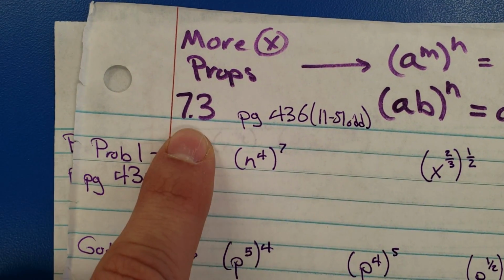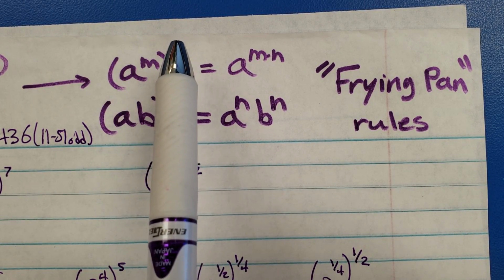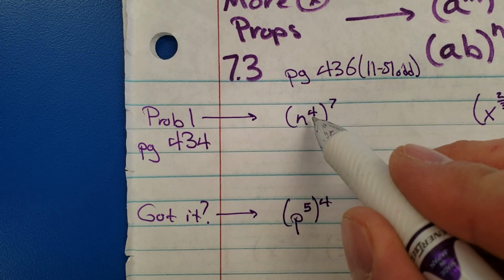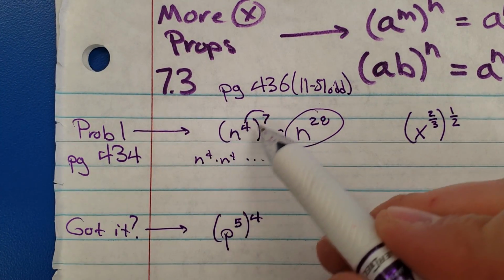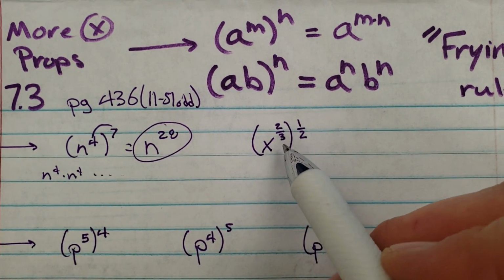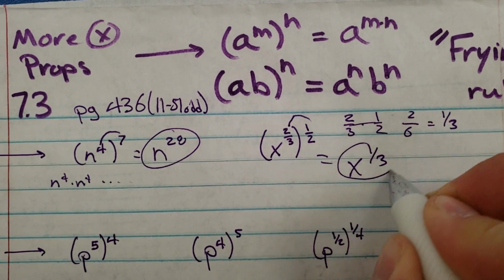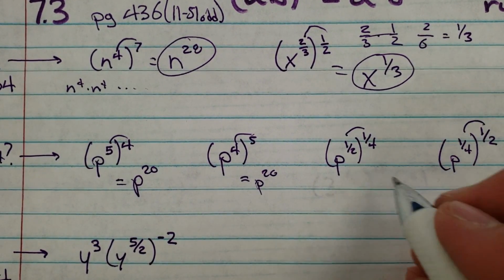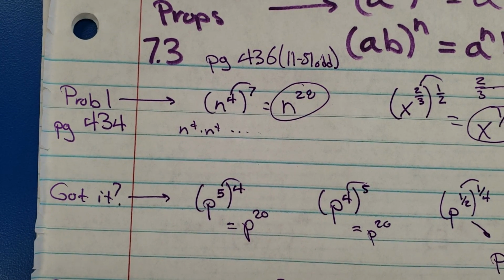7.3 Notes, Problem 1